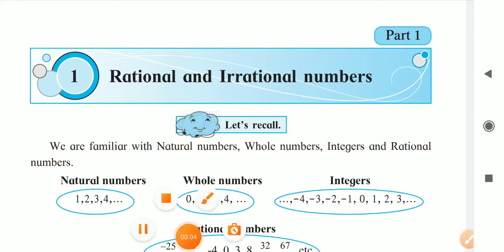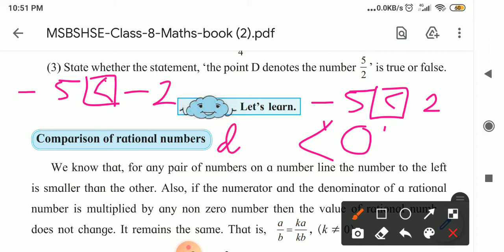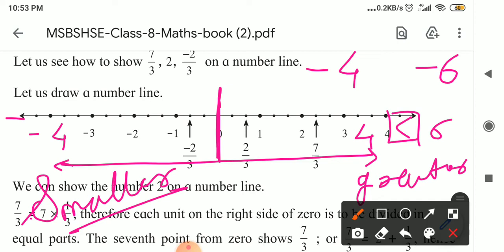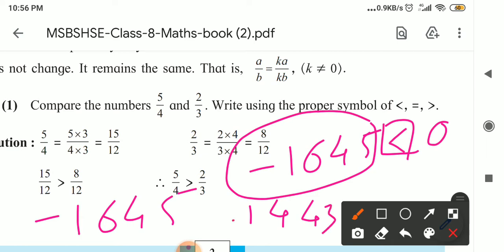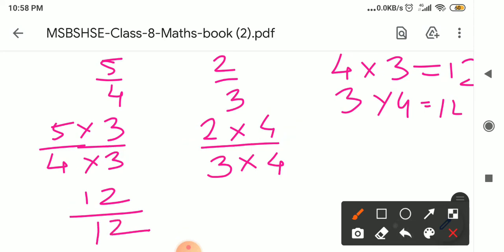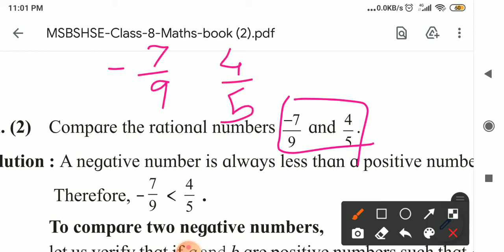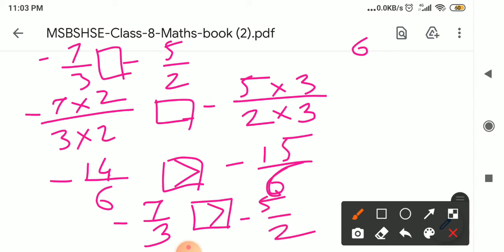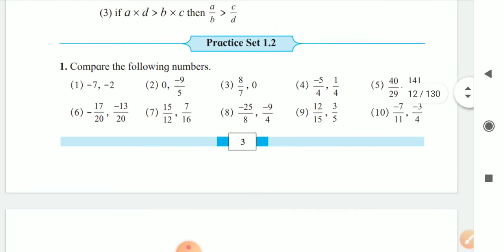1.Rational and irrational numbers (std 8th)